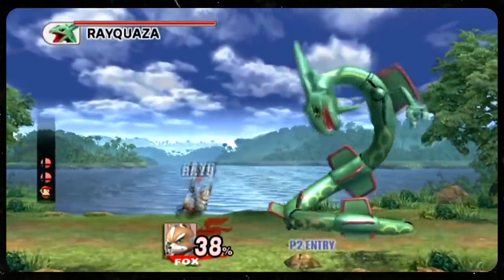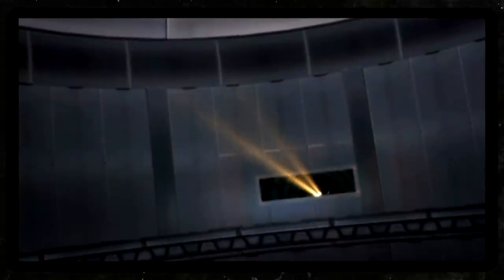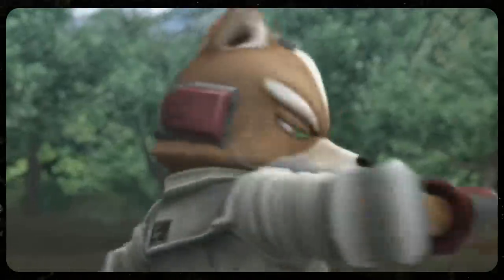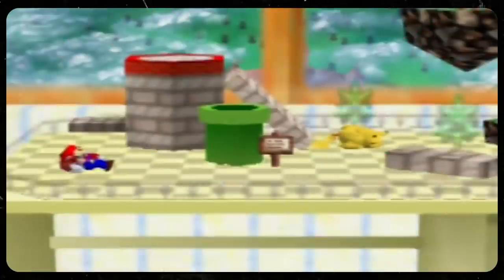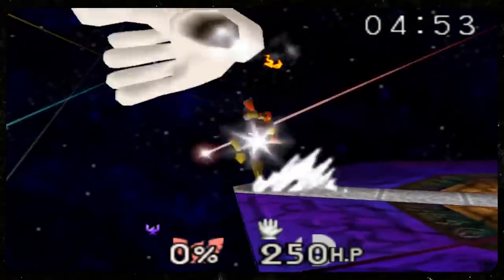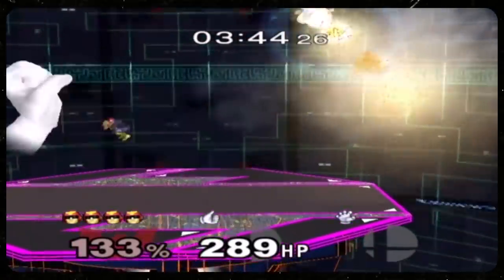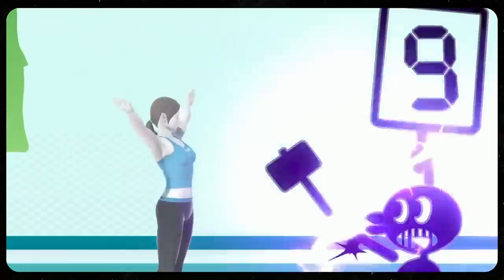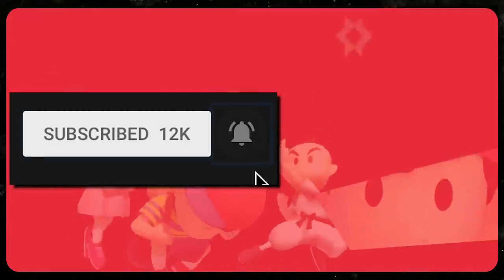What Makes a Good Smash Bros Boss? | Boss Battle Breakdown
What Makes a Good Super Smash Bros Boss? There've been plenty of Smash Bros bosses over its history, but what makes one of these boss fights great? To answer this, let's looks at the evolution of Super Smash Bros bosses and see what worked, and what didn't, for the SSB series. Let's design a great Smash Bros boss - on this episode of Boss Battle Breakdown!

[0:00] “Online Practice Stage” / Super Smash Bros for Wii U
[0:58] “Online Practice Stage” / Super Smash Bros. Brawl
[2:48] “Character Select” / Super Smash Bros.
[4:30] “Menu” / Super Smash Bros. Melee
[5:36] “Menu” / Super Smash Bros. for Wii U
[6:42] “Menu Theme” / Super Smash Bros. Ultimate
[7:21] “Bramble Blast” / Super Smash Bros. Brawl